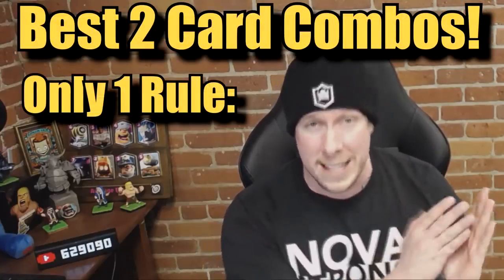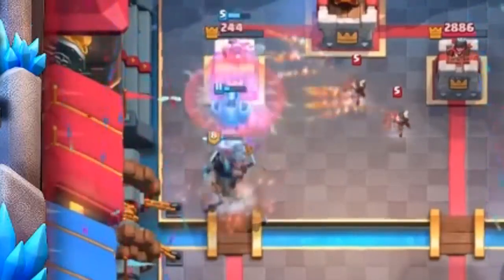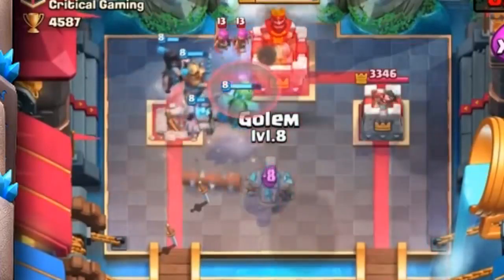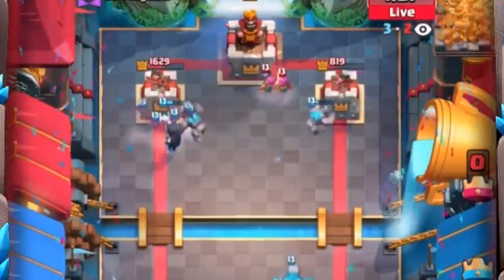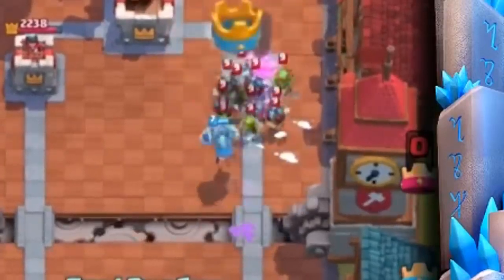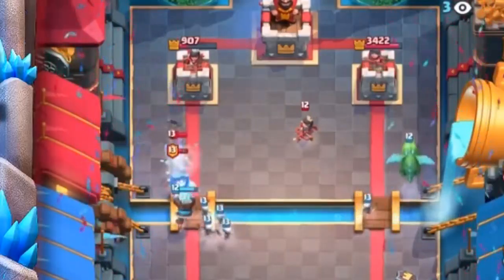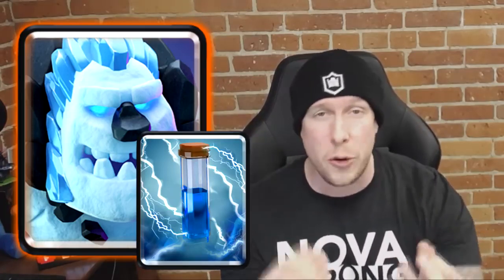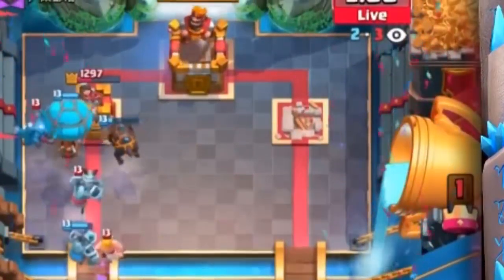Top 10 Strongest CARD COMBOS in Clash Royale